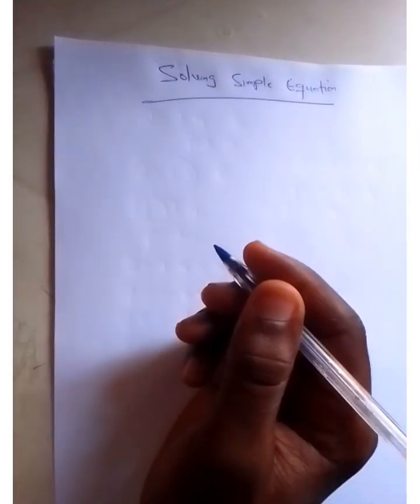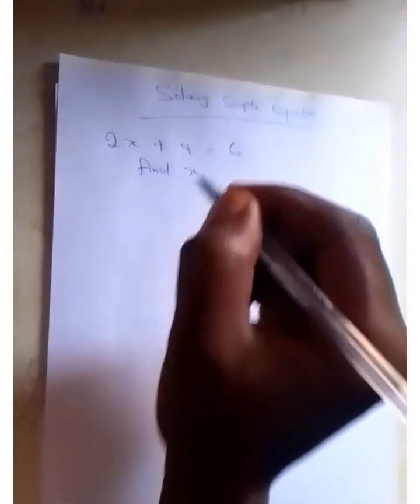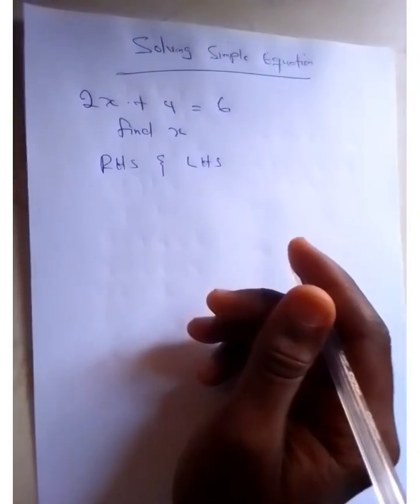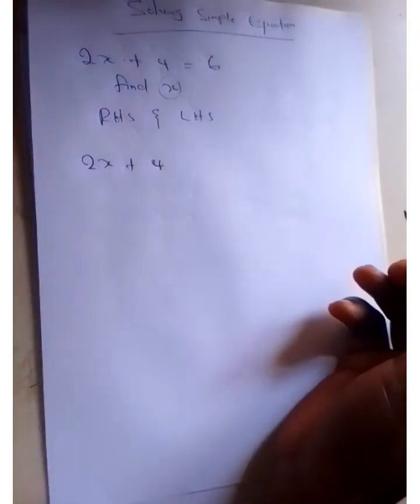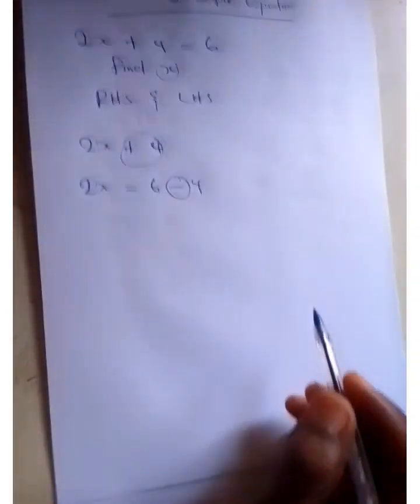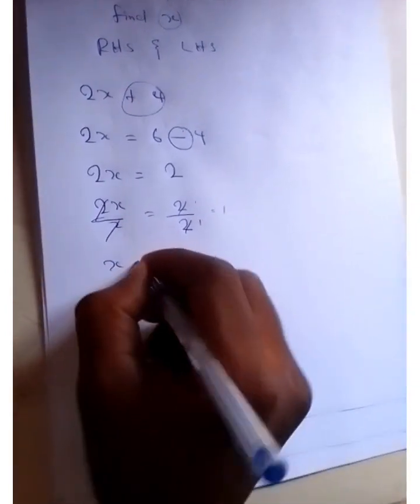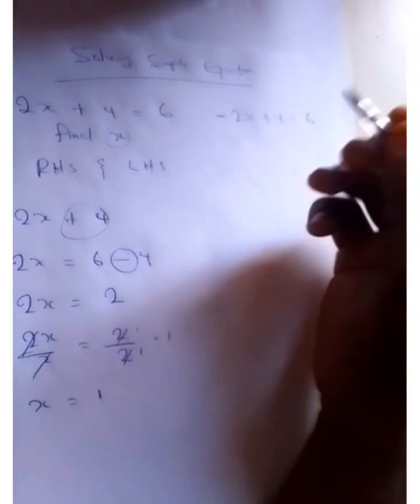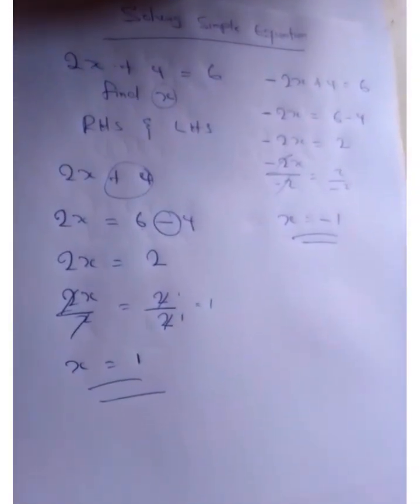Easy Steps To Solving Simple Quadratic Equations| Part 1 | 2023 😍😍😍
Easy Steps To Solving Simple Quadratic Equations | Part One | 2023 😍😍😍😍

This method is a bit different from other ways of solving quadratic equations whether it is a simple or a hard one.

simplified
Easy to understand
Clear
And specific